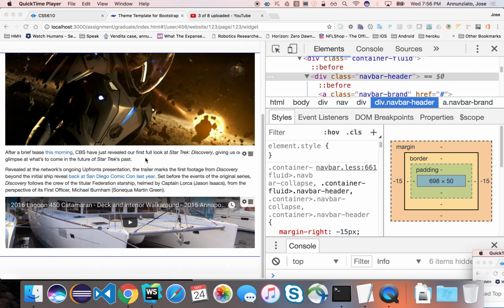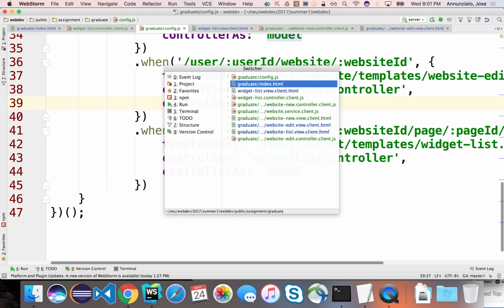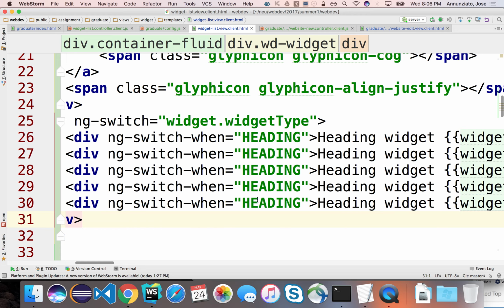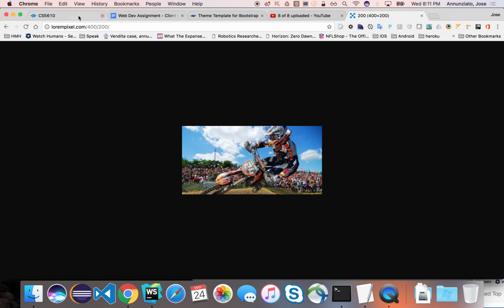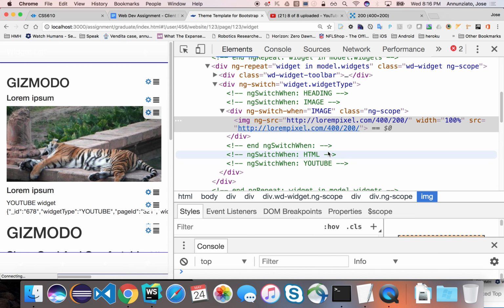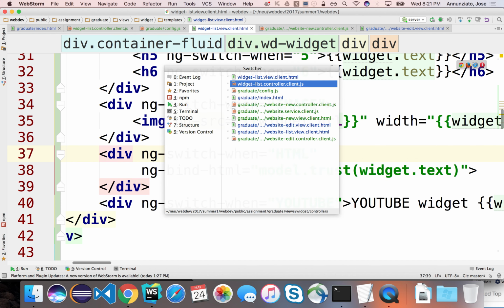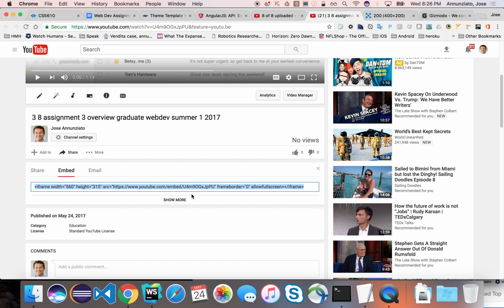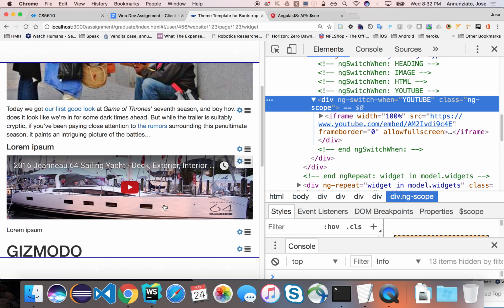3 21 ng switch sce trust resources graduate webdev summer 1 2017